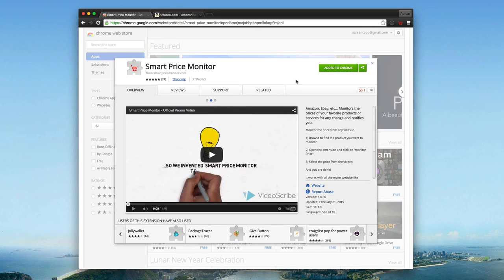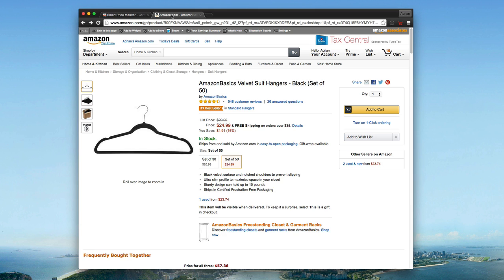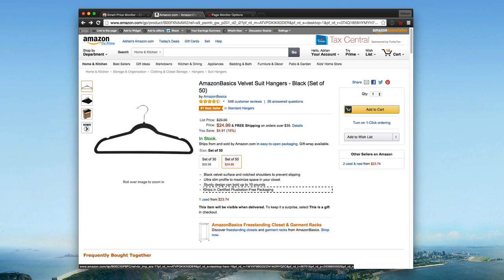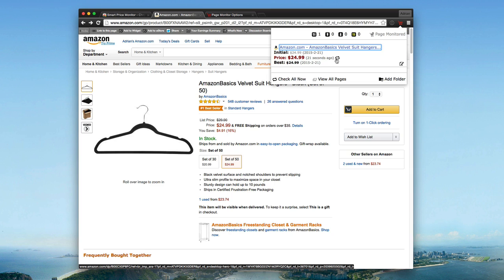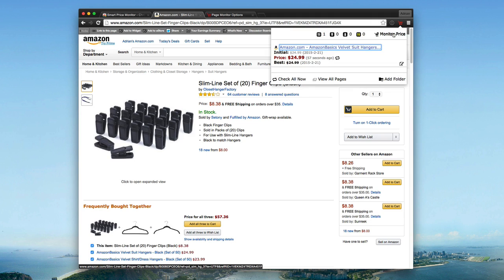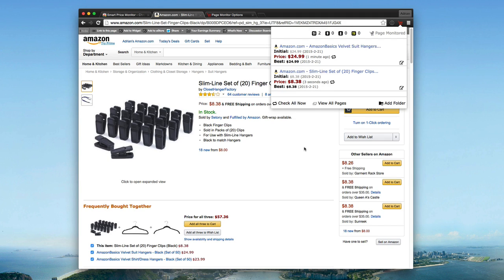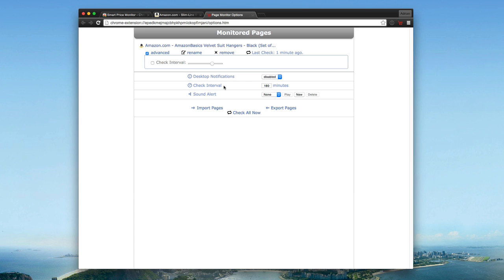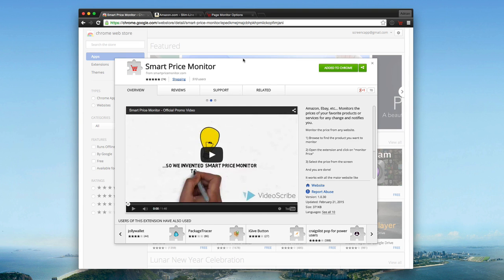Smart Price Monitor - Plugin Review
Smart Price Monitor allows you to Track any price, in this video it is used Amazon, but you can follow any price and get online notification when the prices drops.